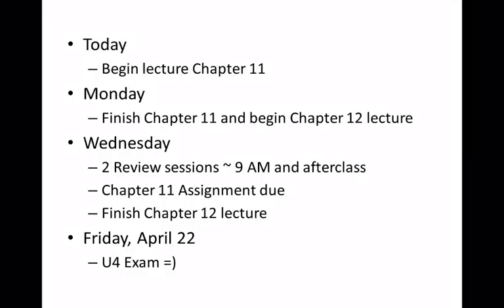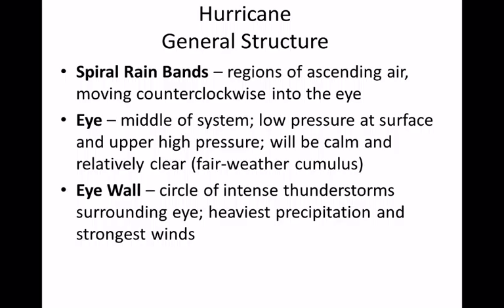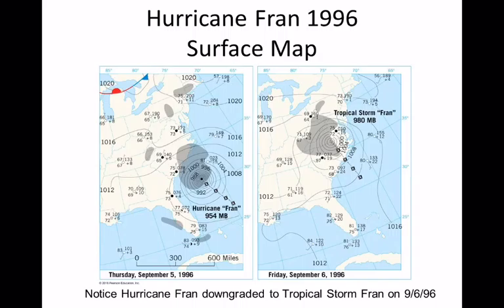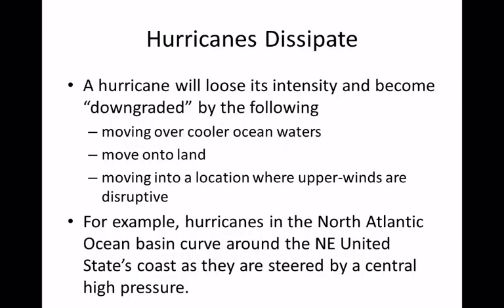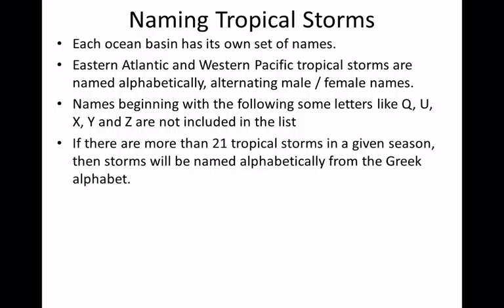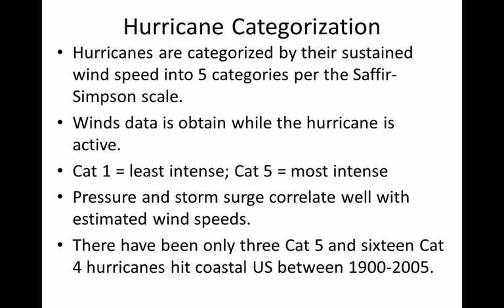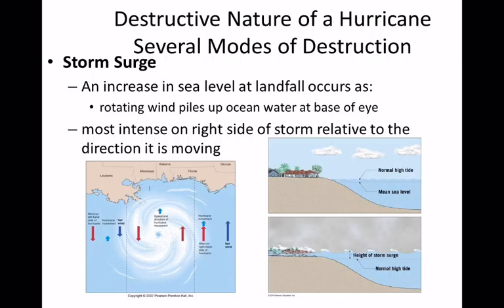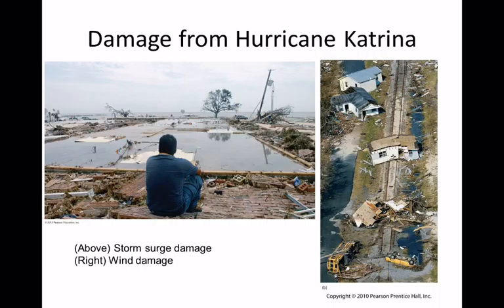PHS165 Ch11 Hurricanes First Part